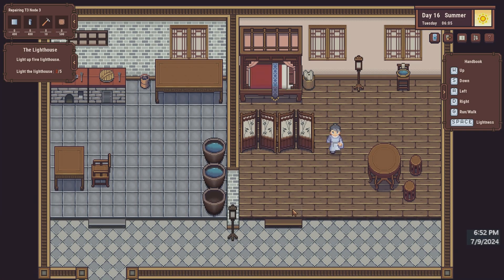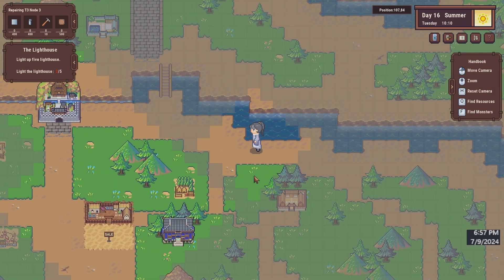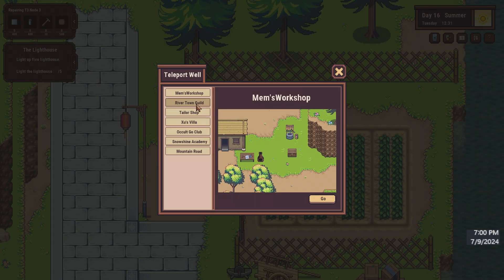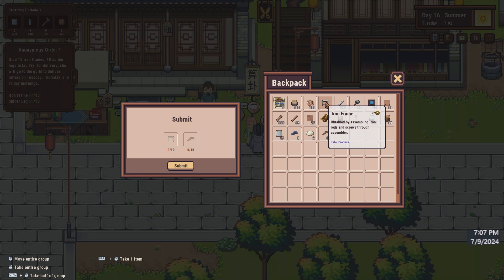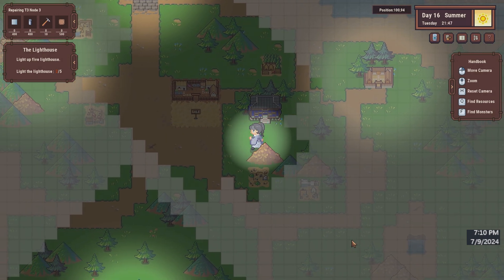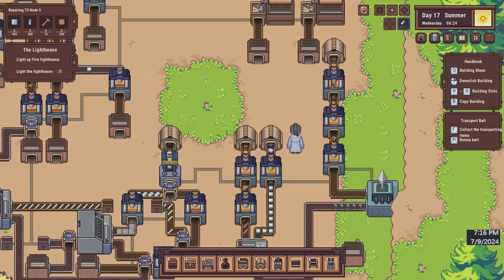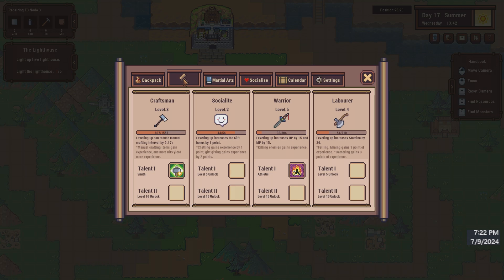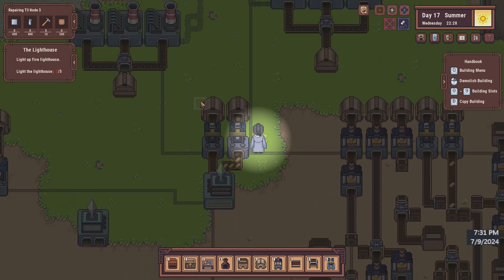River Town Factory | Part 19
River Town Factory is copyright iFAction Studio and BD Games
Original Recording Date: July 8, 2024